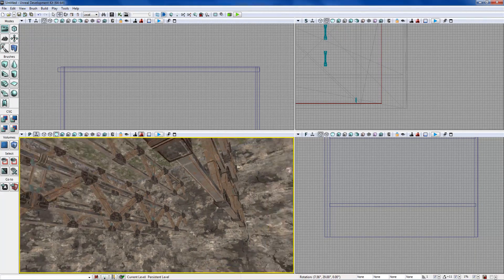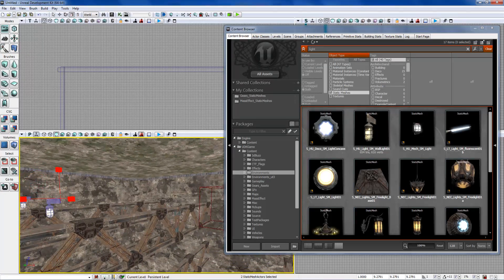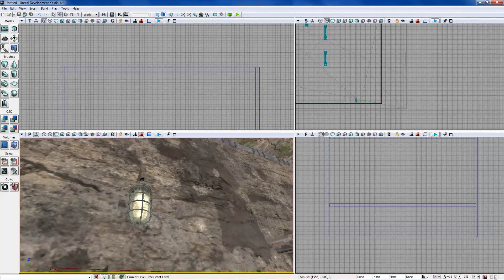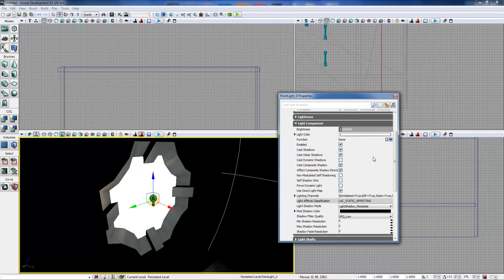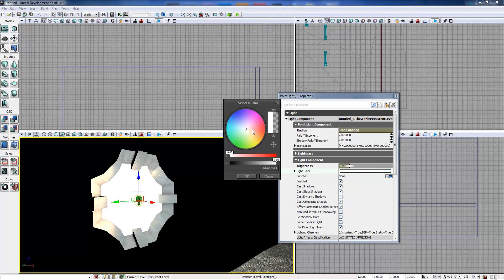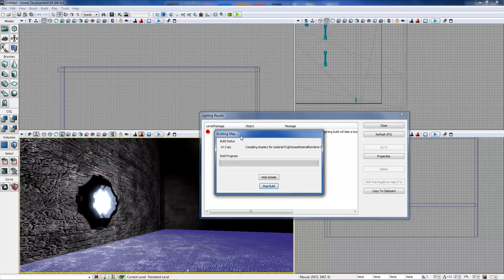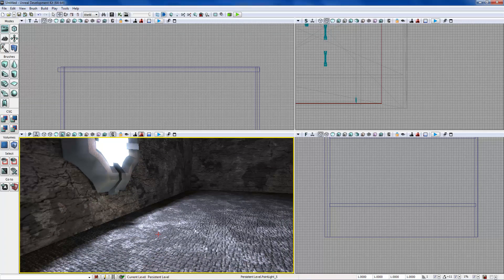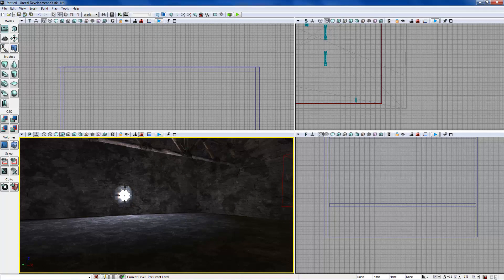UDK Machinima Tutorial with Kootra Episode 11- Set Building Part 4